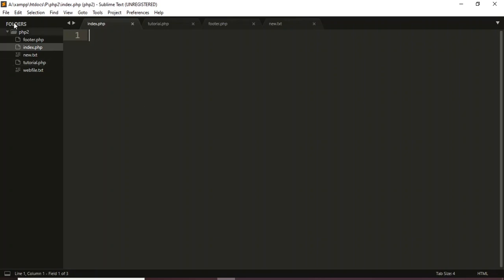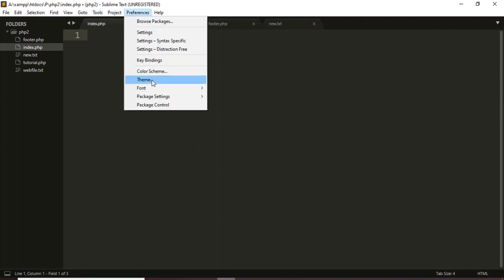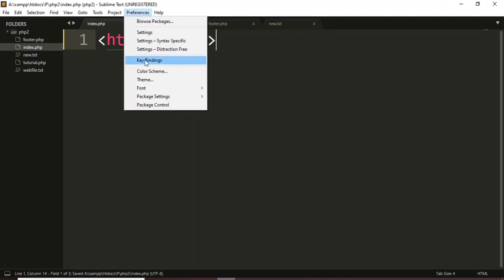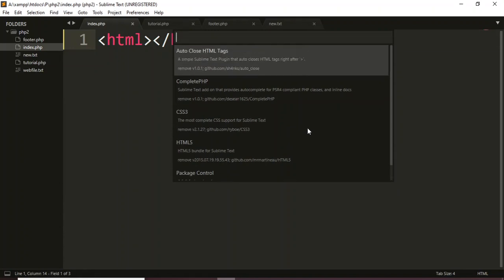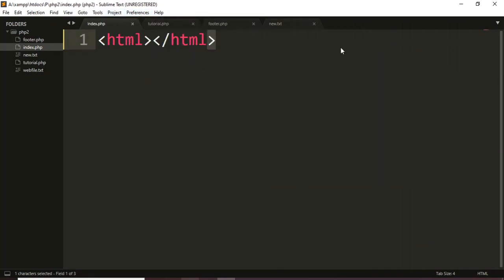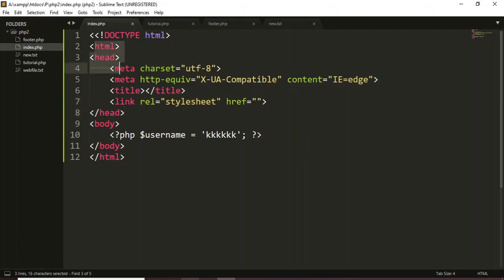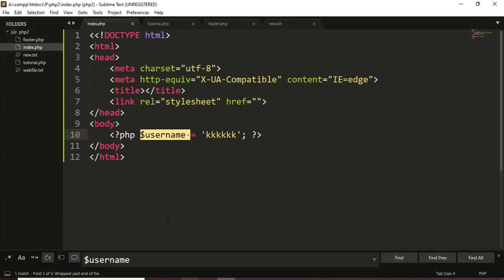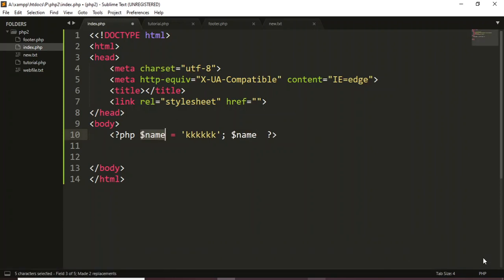Tutorial: Some Handy Features and Settings On Sublime Text That You'll Mostly Use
In this video I talked about mostly used features and settings that will help you boost your productivity on coding.